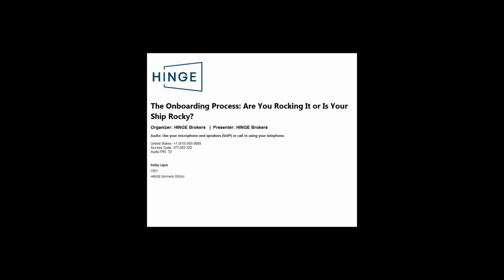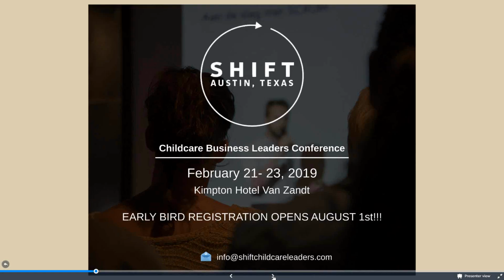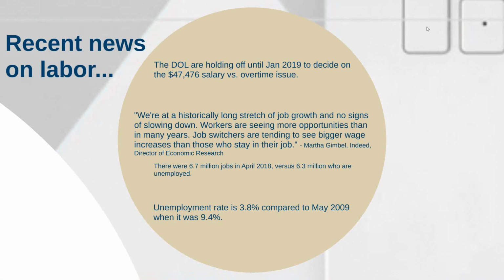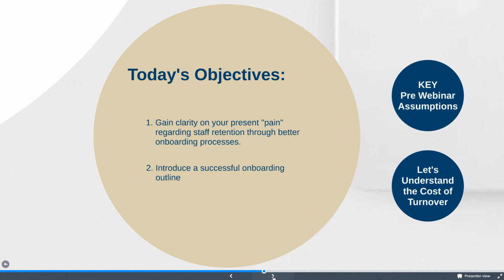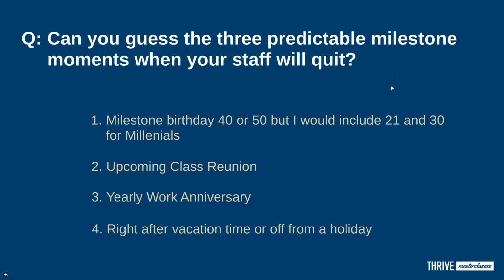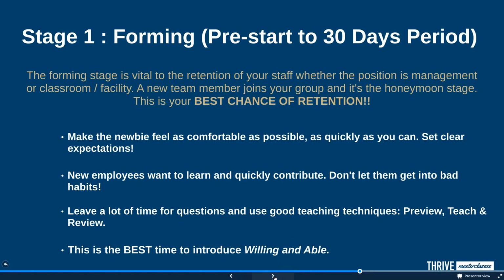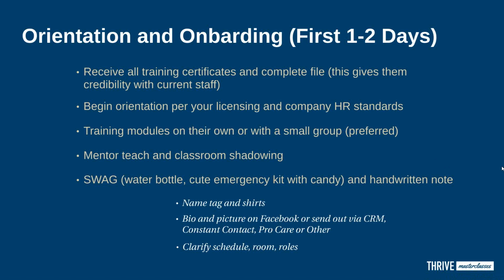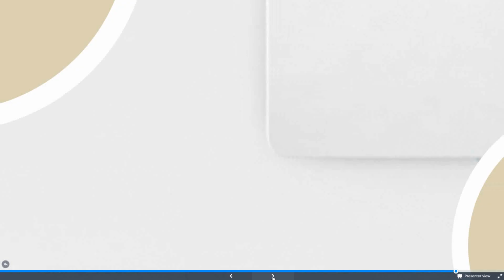The Onboarding Process: Are You Rocking It or Is Your Ship Rocky?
Kathy Ligon hosts Kathe Petchel to discuss the onboarding process for childcare businesses in this one-hour webinar.